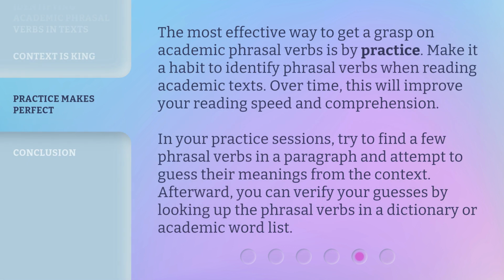Mastering Academic Phrasal Verbs: Unmasking their Role in Texts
Mastering Academic Phrasal Verbs: Unlocking Their Role in Texts • Discover the secrets to identifying and understanding academic phrasal verbs in this engaging video. Learn how to spot these multi-word verbs in texts and enhance your comprehension of academic materials. Get ready to conquer any academic text with confidence!

00:00 • Introduction - Mastering Academic Phrasal Verbs: Unmasking their Role in Texts
00:43 • What Are Academic Phrasal Verbs?
01:18 • Identifying Academic Phrasal Verbs in Texts
02:10 • Context is King
02:43 • Practice Makes Perfect